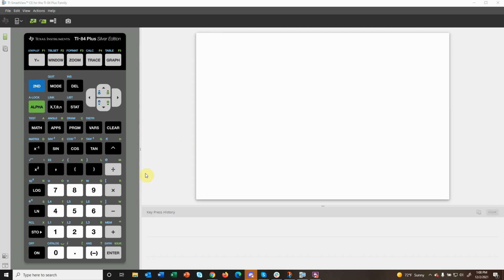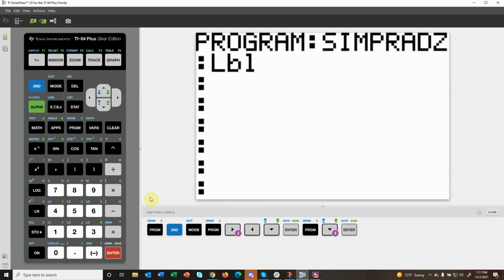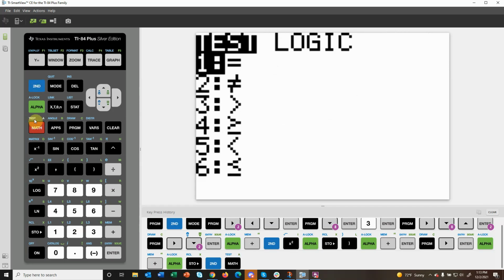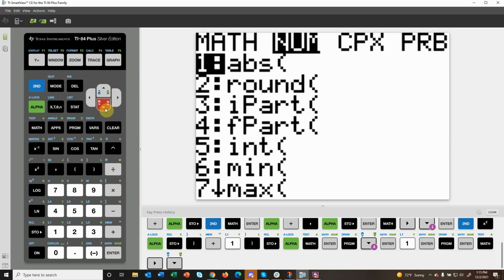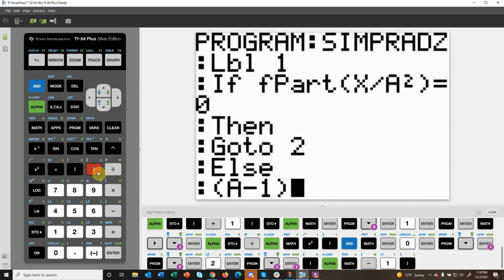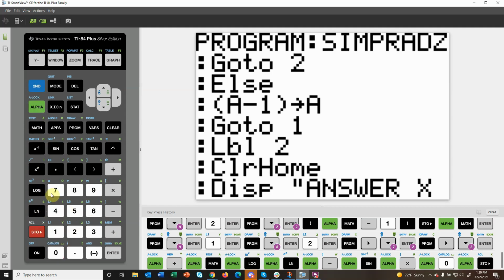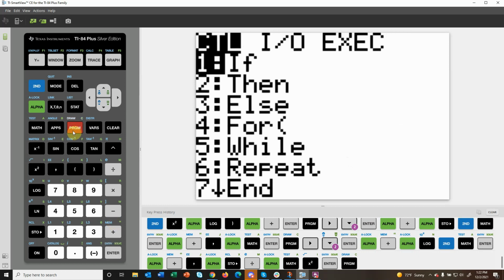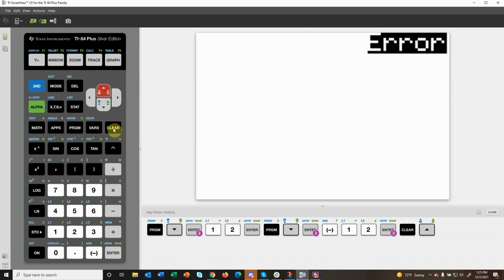How To Input Simplify Radicals Program for TI84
This video shows you step by step on how to input a simplifying radicals program into your TI84 calculator.